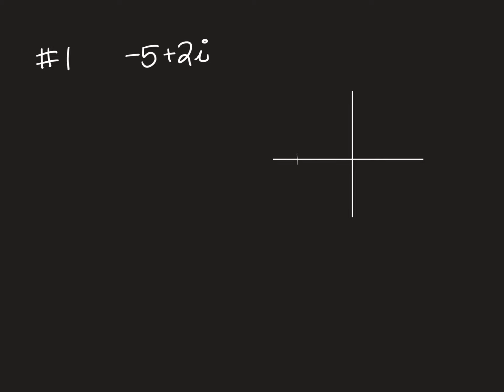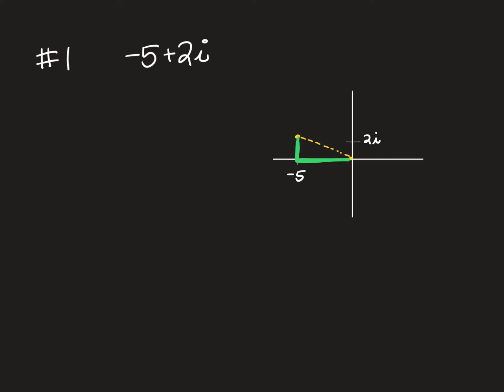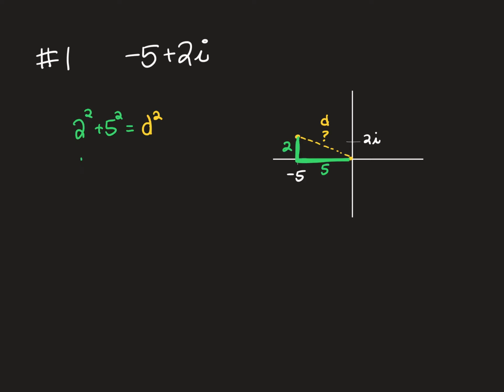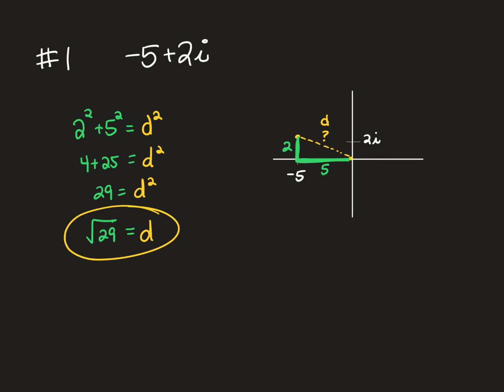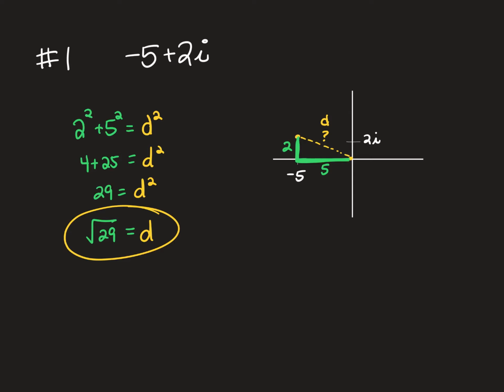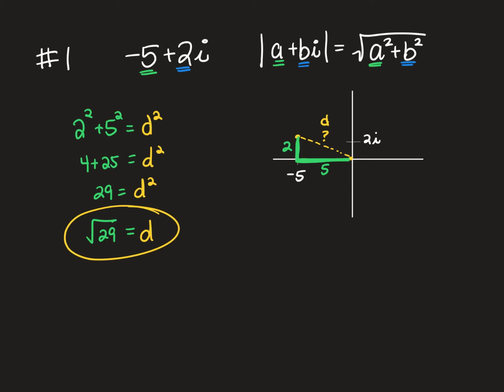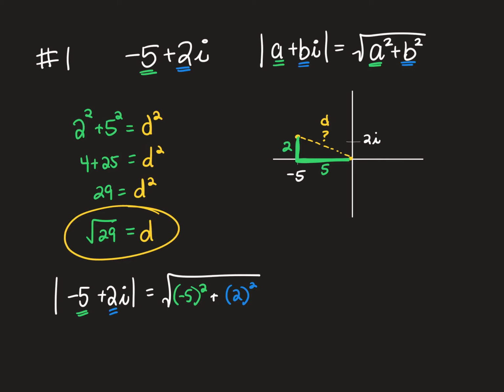8.2.3 pqrt 2 #1